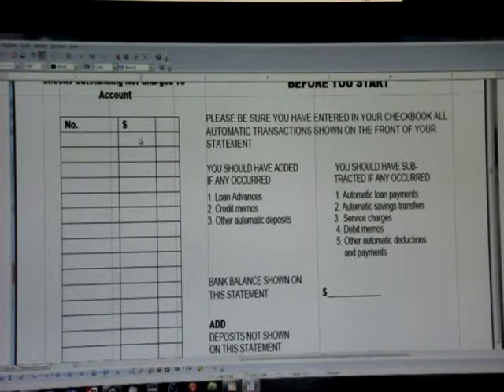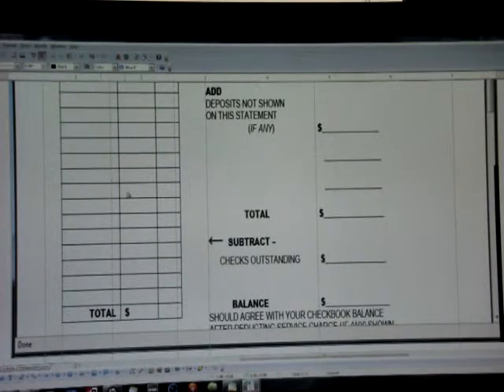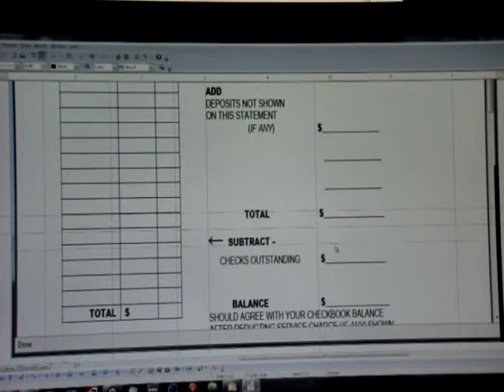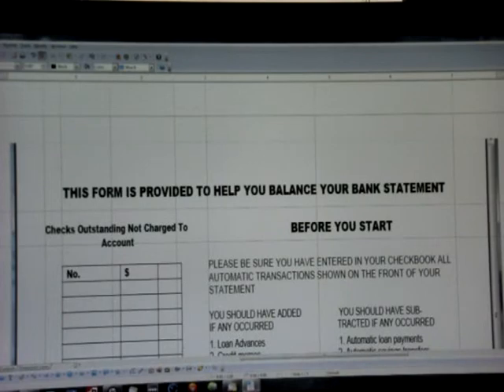OO Spreadsheet Unit 5-Part 2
On this unit, experience the development of a ballance sheet used to ballance your checkbook with the bank statement. This is a useful tool every month. The experience of the past units will enable you to do this exercise easily. There is only a couple new activities introduced. This has a total of nine parts. This is about OpenOffice.org Calc. This deals with the basics of math and working with some functions. This is part 8 of a 8 part series grouped together as Unit 5.